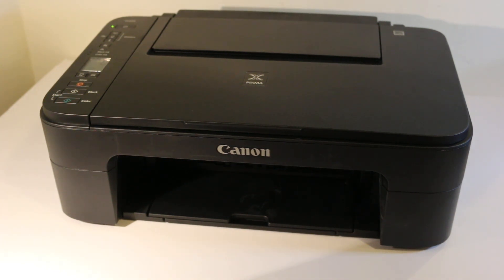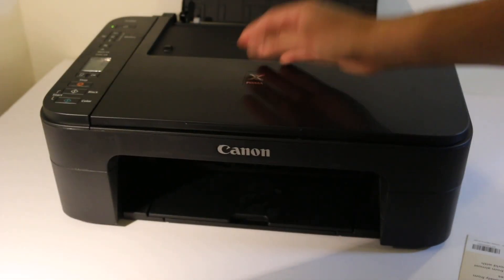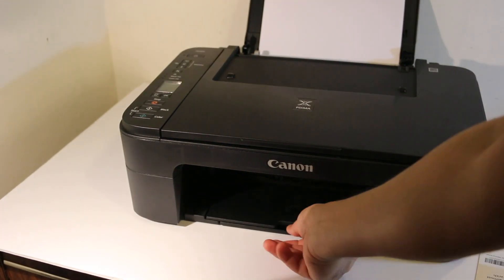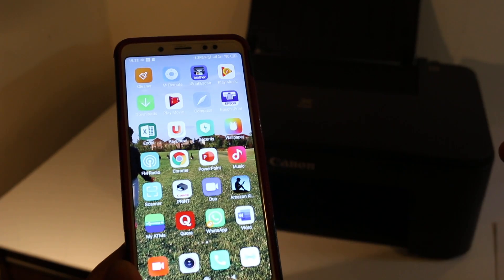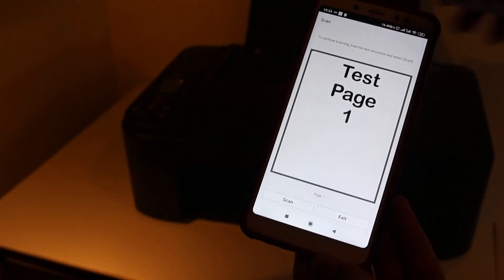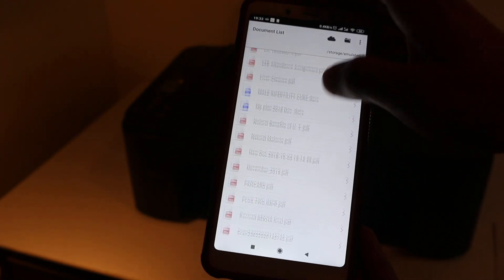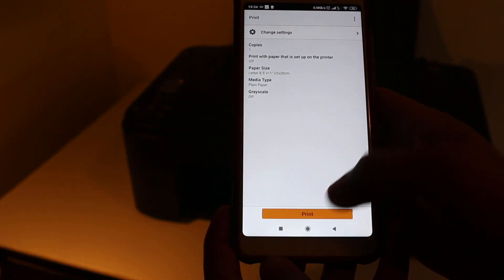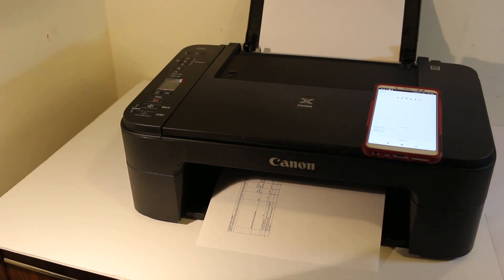How to PRINT, SCAN & COPY with Canon TS3320 Printer & review ?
This video review the step-by-step method to do print, scan and copy with your Canon Pixma TS3320 printer with android device, iphone, laptop, computer or macbook using home or office wifi network. Follow the easy steps for wireless printing and scanning.